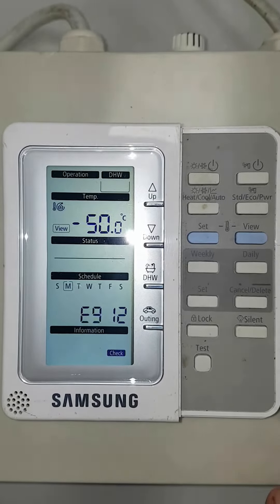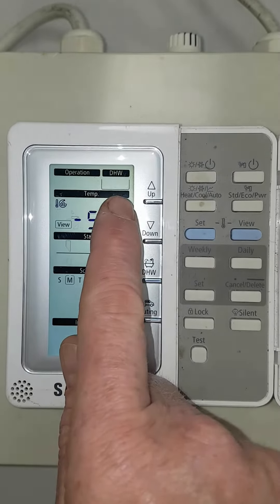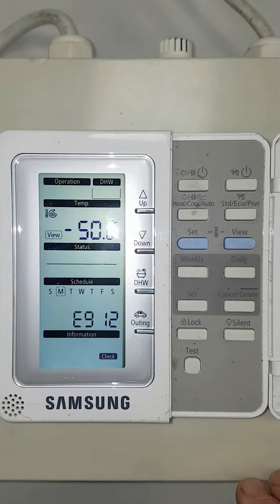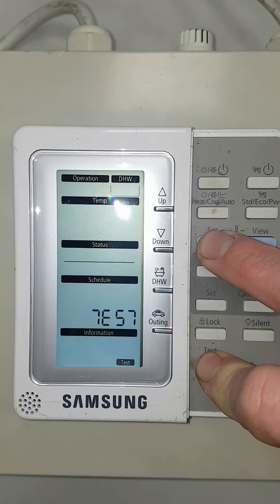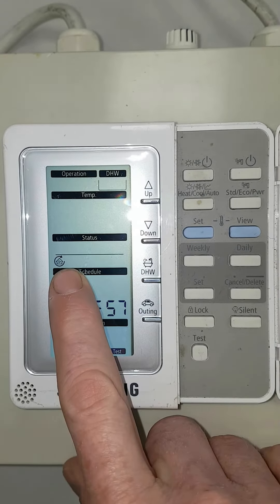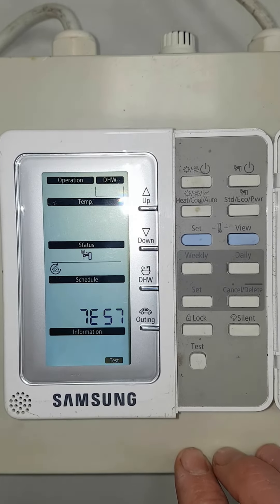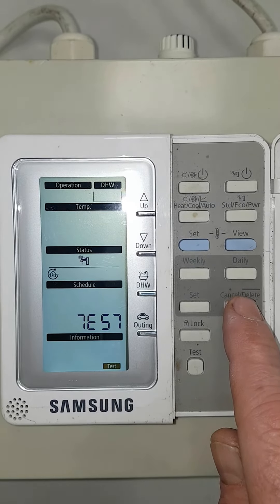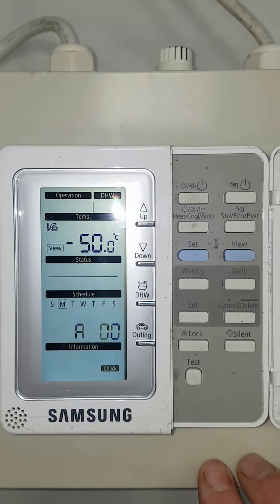2011-2015 Samsung heat pump emergency operation of immersion heater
This video shows you how to get your immersion heater to operate in emergency mode, if there is a fault code on your 2015 to 2018 Samsung EHS heat pump Rc090 and RC160mhxea unit.